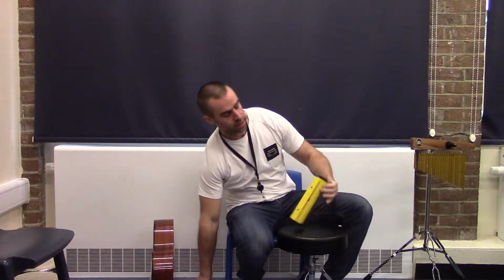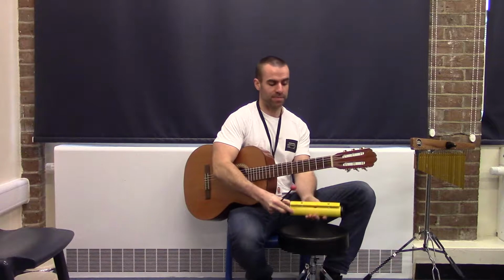Music with Ian chime bars